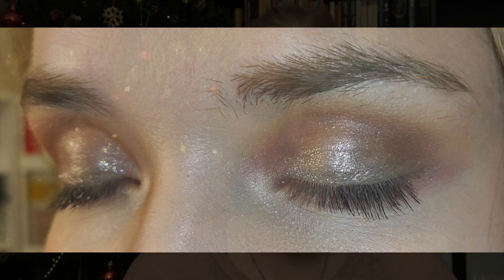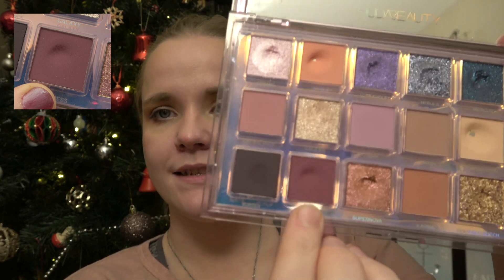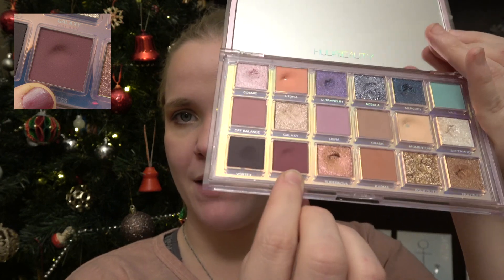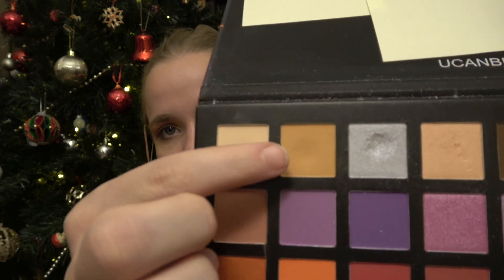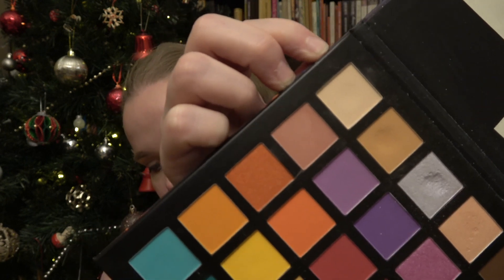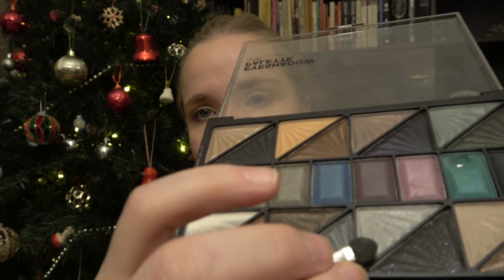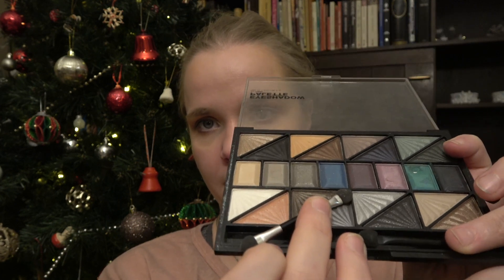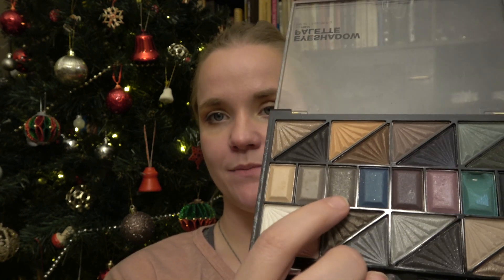Pan Those Eyeshadows, FINALE!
In this project I randomize 4 colors and try to hit pan on them.

Creator of this project: Alexi